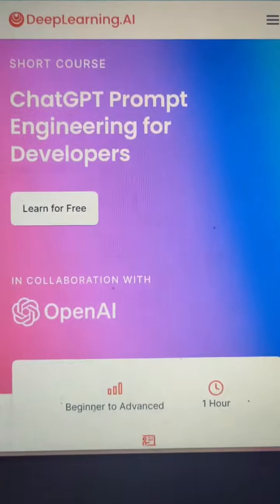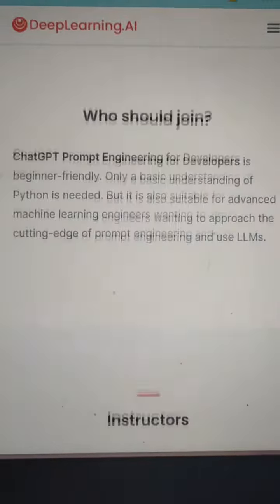Why is Prompt Engineering so important!! 😱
This course focuses on teaching developers how to effectively craft prompts to achieve desired outputs from the ChatGPT model.
It goes from beginners to advanced level with hands-on practise experience.
Do let me know your insights in the comments!